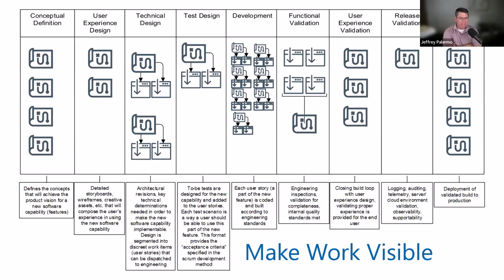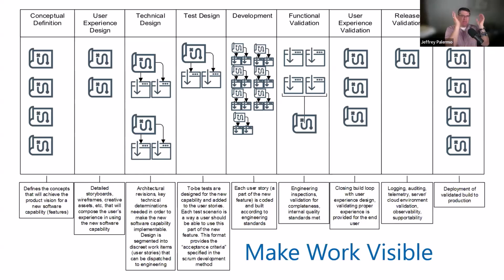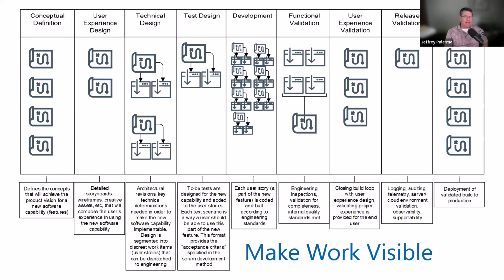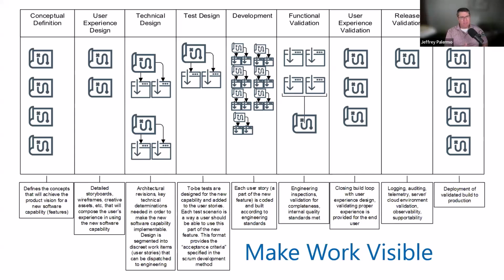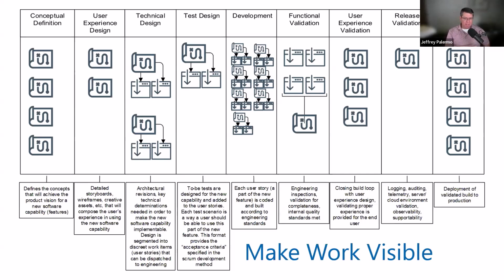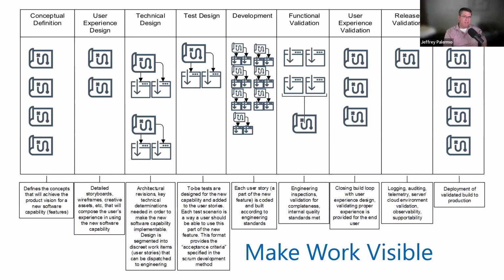Make Work Visible | Webinar Clips – You Have What It Takes to Oversee a Software Project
In today's fast-paced business environment, overseeing software projects is crucial.

Somewhere in your organization, custom software is being developed—some good, some bad, and some really bad. As a leader, you are accountable for these outcomes.

Join us to learn how to bridge the gap between business goals and technical execution. Discover how to maintain strategic oversight, ensuring your software initiatives stay on track and deliver the desired outcomes.

This webinar will equip you with the insights needed to lead your software projects confidently, without delving into the technical intricacies.

Remember, you have what it takes to oversee a software project. Leverage your leadership to achieve software success.